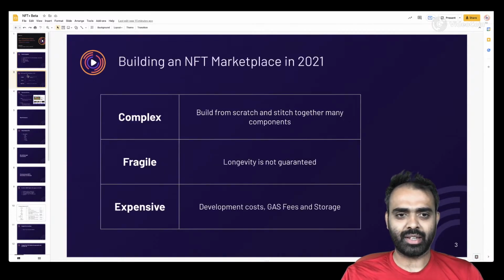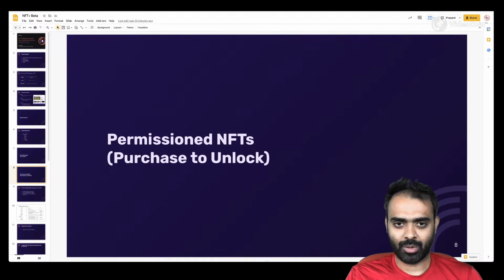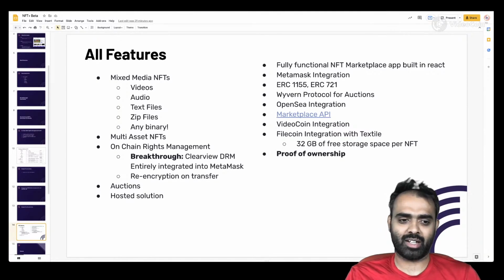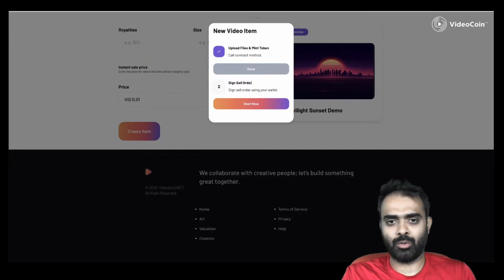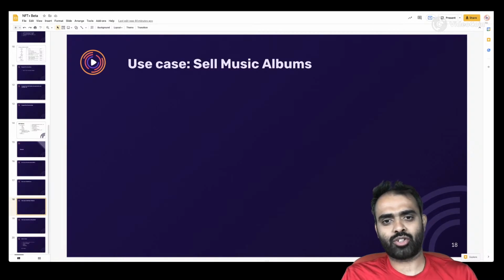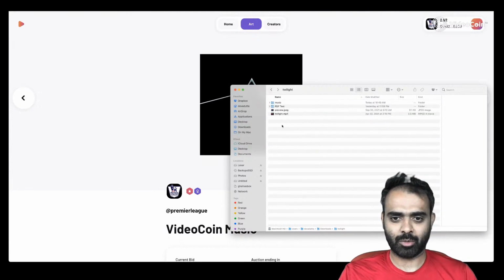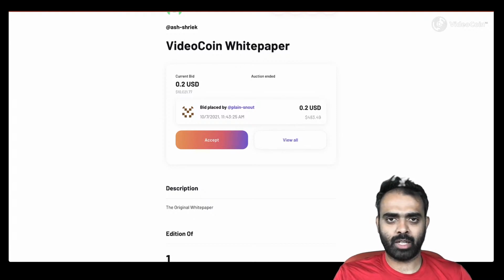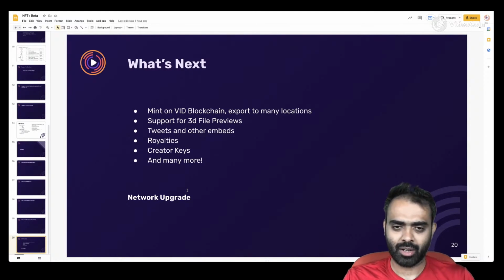NFT Marketplace Beta Release and Walkthrough - October, 7, 2021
Learn the NFT Marketplace Beta app, new features, and how you can start your own NFT marketplace with resilient, and expansive NFTs.